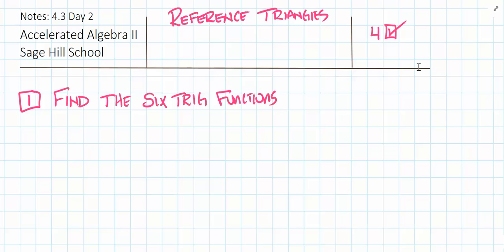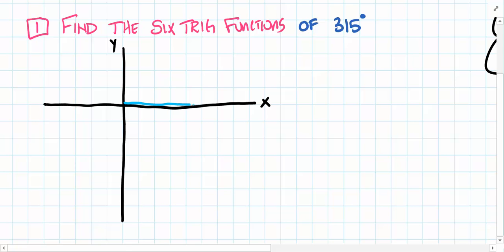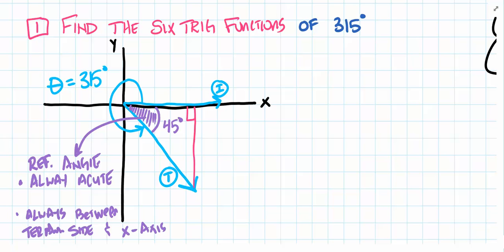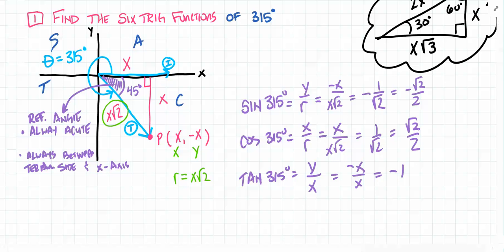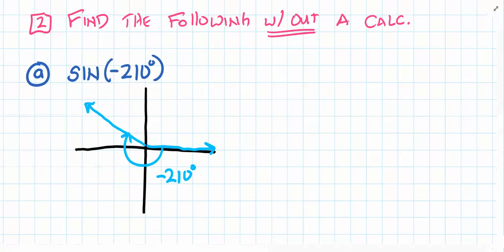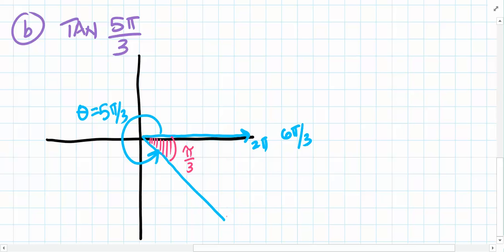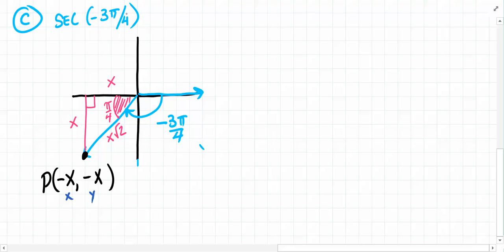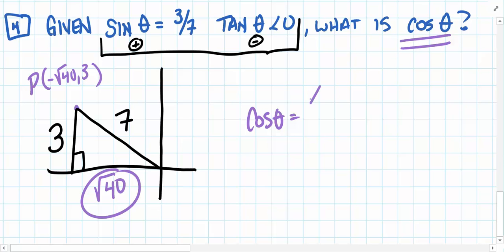4 3 Day 2 Reference Triangles